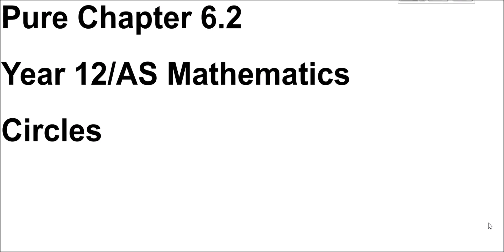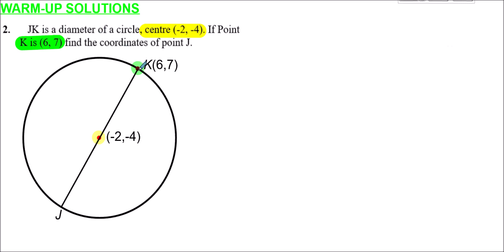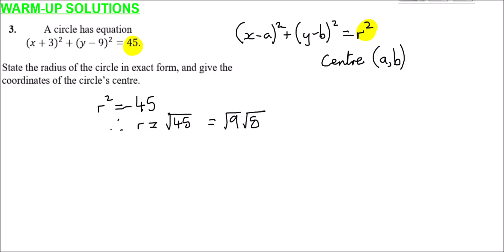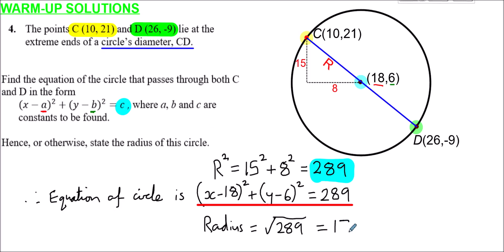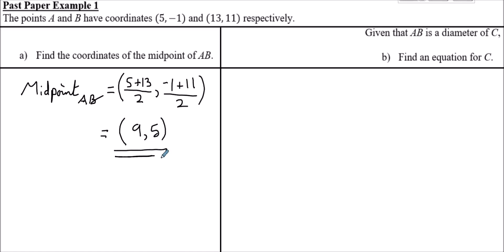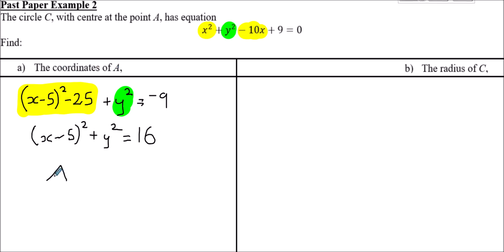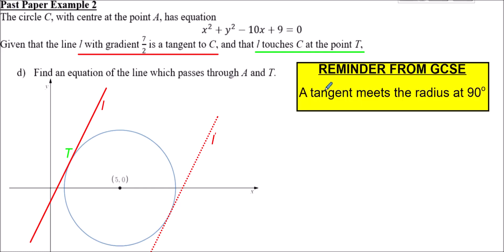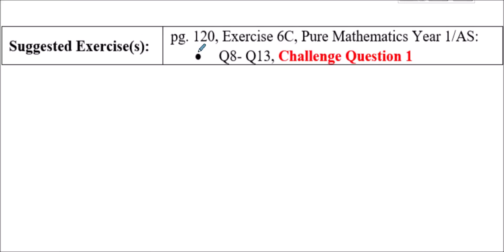Year 12/AS Pure Chapter 6.2 (Circles)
In this second lesson on circles we see how the general equation of a circle, (𝑥 – 𝑎)² + (𝑦 – 𝑏)² = 𝑟² can be given, or rearranged, as the form 𝑥² + 𝑦² – 2𝑎𝑥 – 2𝑏𝑦 + 𝑎² + 𝑏² – 𝑟² = 0. Luckily, with practice we can easily obtain the first form from the second "expanded" form by completing the square.

This lesson is meant as preparation for Exercise 6C page 120 of the Pearson Edexcel Pure Mathematics Year 1/AS Textbook

Introduction: 00:00

Solution to Warm-Up Q1:       0:56
Solution to Warm-Up Q2:       2:17
Solution to Warm-Up Q3:       4:40
Solution to Warm-Up Q4:       7:12

Introduction: Equations of circles in "expanded" form: 12:38

Past Paper Example 1a:) 14:23
Past Paper Example 1b): 15:33

Past Paper Example 2a): 17:45
Past Paper Example 2b): 19:56
Past Paper Example 2c): 20:17
Past Paper Example 2d): 22:14

Suggested Exercises: 27:21